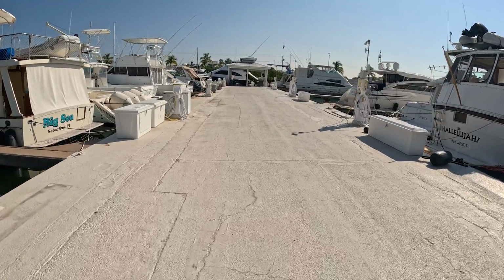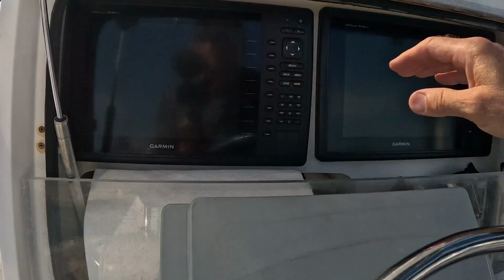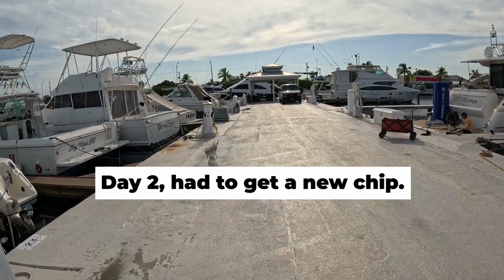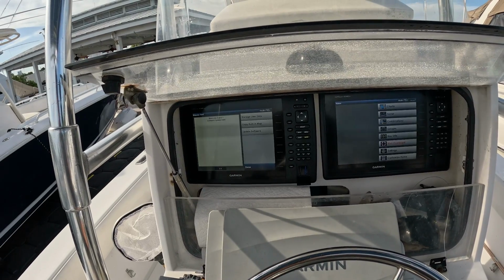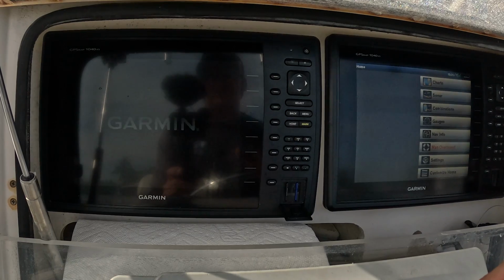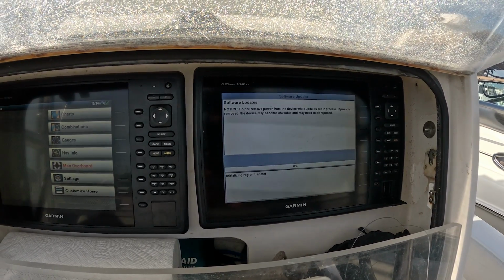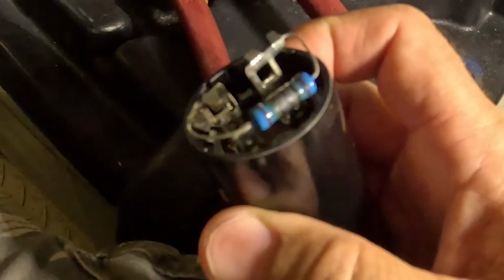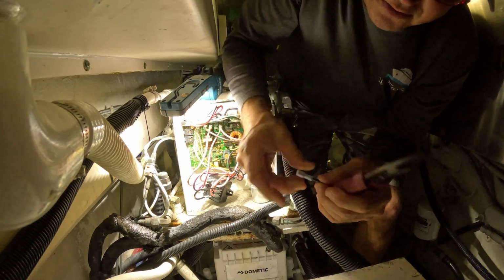Time to Update Your Garmin Marine Electronics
The first step in troubleshooting your Garmin Marine Electronics on your boat is to do the most recent update! That is our first step always cause many times that will correct whatever the issue maybe on the boat. But these electronics are OLD!

***NEW VIDEOS UPLOADED EVERY SUNDAY!***
So thru the years many of our clients have asked us how we "manage the chaos" of Our Boat Repair Businesses! Our videos are made up of projects we are currently work on! You may also see food and drinks sprinkled in since we LOVE to eat! 😁